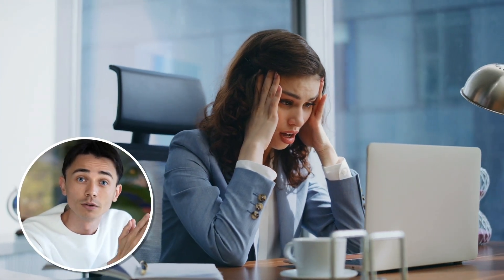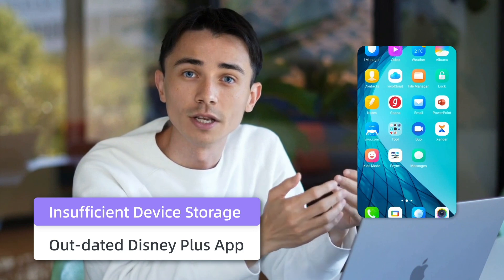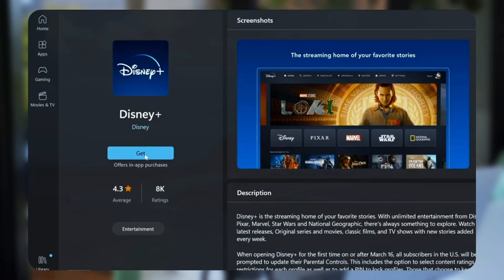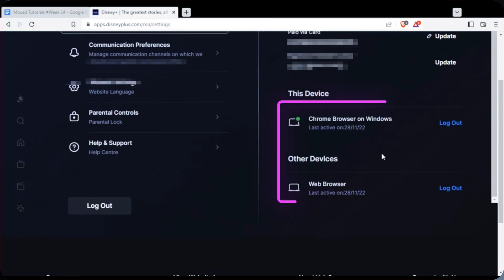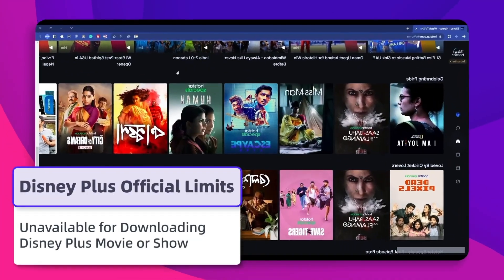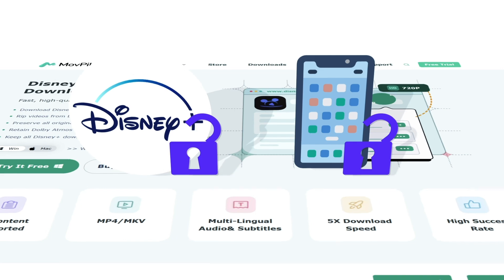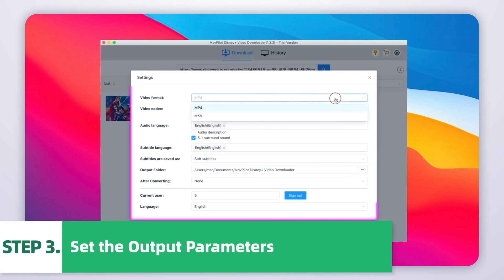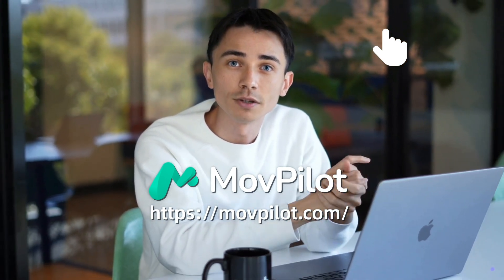Fix Disney Plus Downloads Not Working [5 Common Issues]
When you try to download Disney Plus videos, you may find that the download doesn't work for some reason. In this video, we've compiled the five most common download issues and provided the corresponding solutions. Watch to get your downloads back on track!

Our technical support team is always happy to help if you have any questions or need a hand with anything at all.🥰